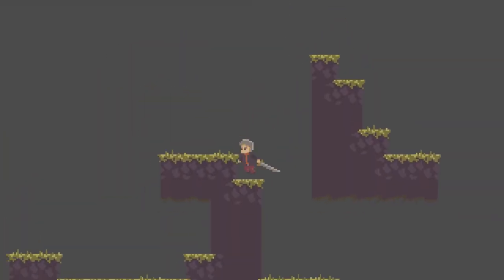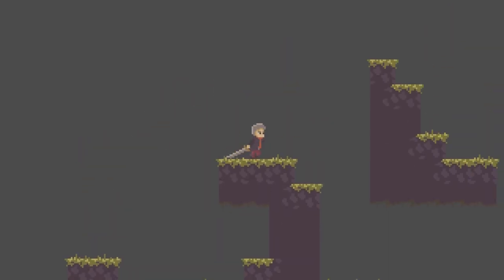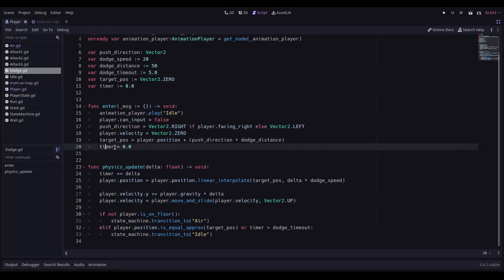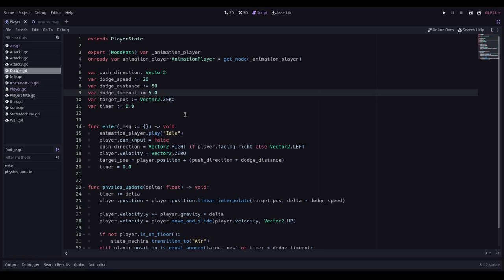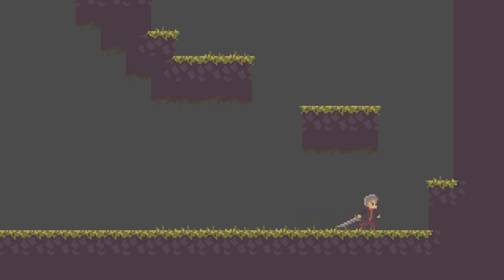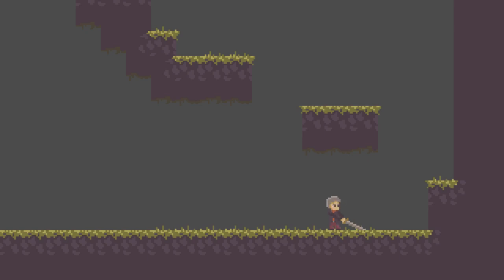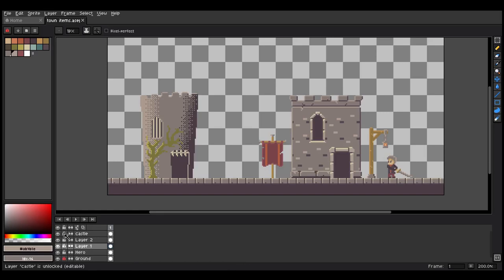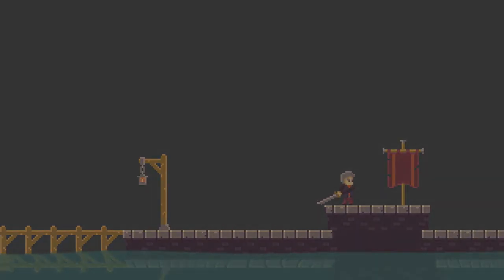New states, tilesets, and pixel art for my Godot Metroidvania! Part 3 - Metroidvania Month Devlog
I get some great pixel art advice from Kenney and add new stuff to my Metroidvania Godot project.